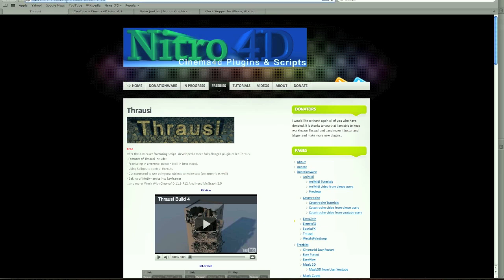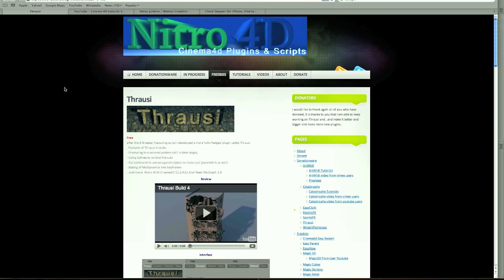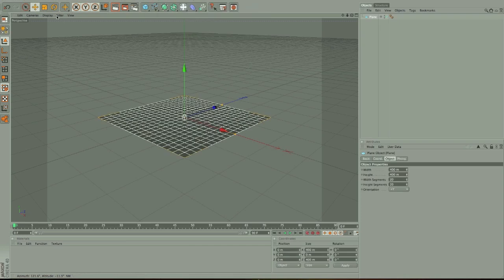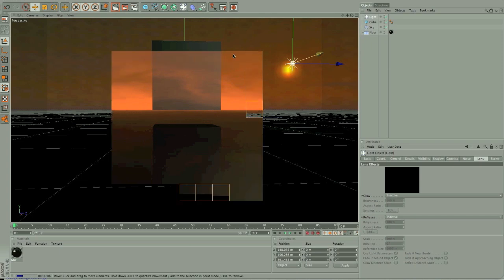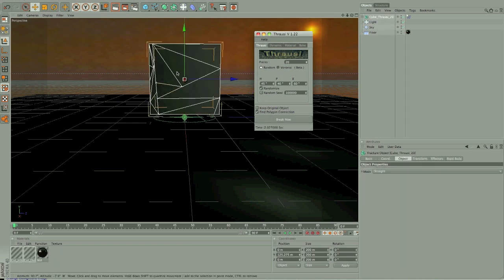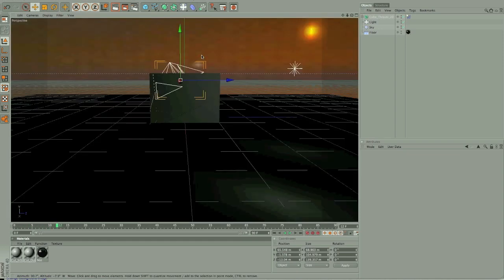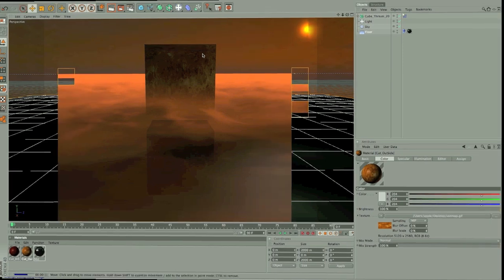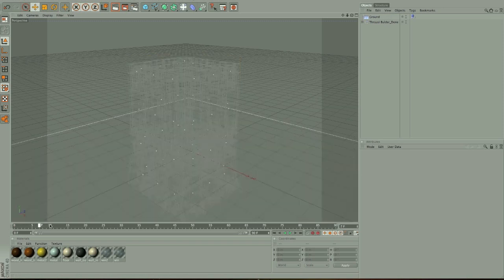C4D Tutorial: The Thrausi Plugin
A tutorial showing how you can use this amazing free plugin created by this

I did not make the plugin, I am simply showcasing how awesome it is. This tutorial is especially targeted for those not acquainted with the plugin. I go over the installation and two different examples of the usage.